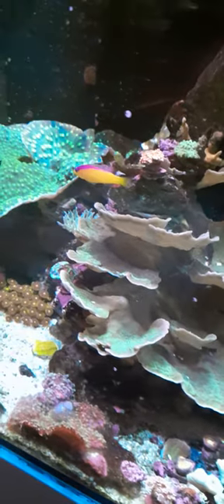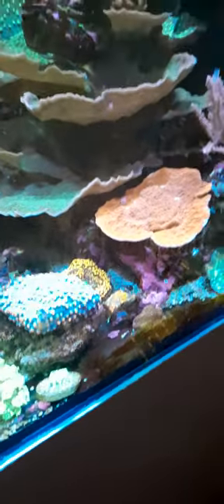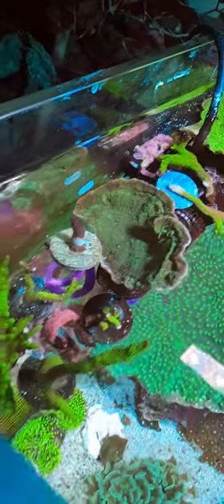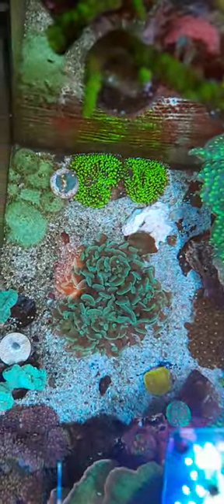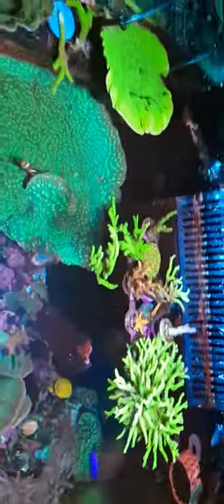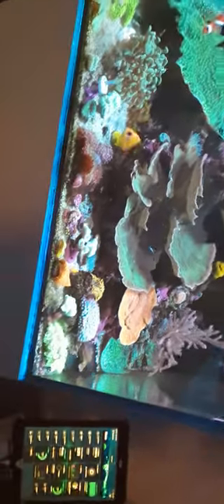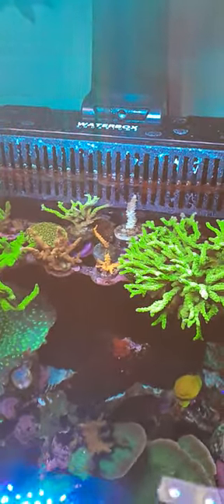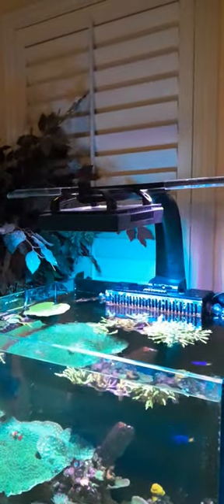i dropped the new AI Coral grow 1 week later waterbox 60.2 corals available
one week later coral grow is working great. New additions available corals for sale or trade! contact I'm also on reef to reef . yes I accidentally dropped the new coral blade about 3 feet nothing broke and still worked!